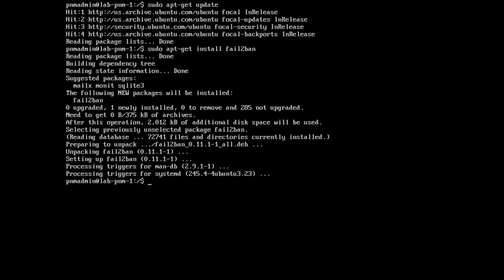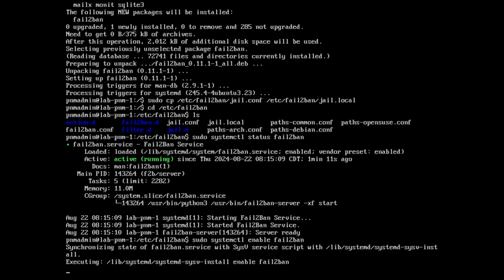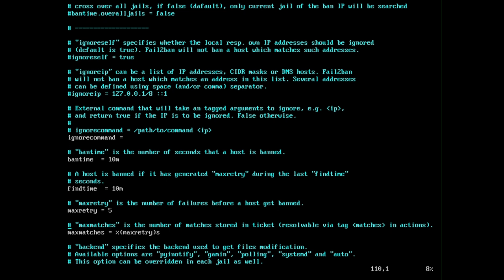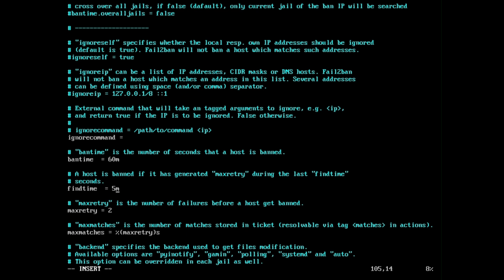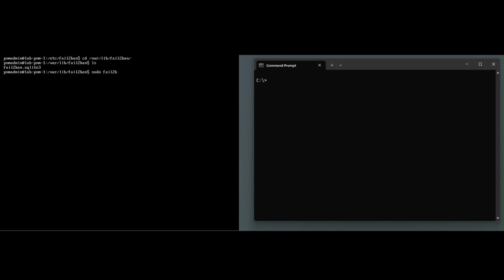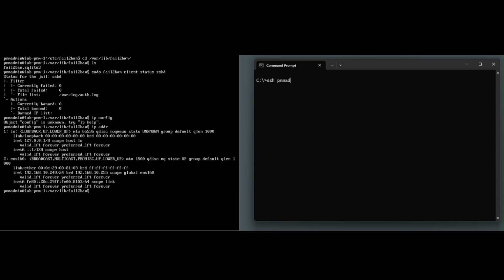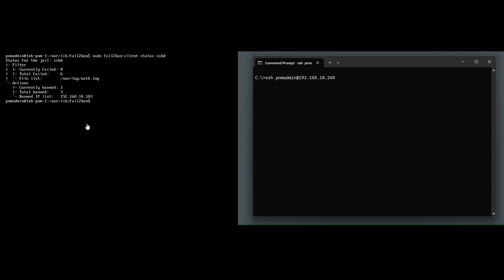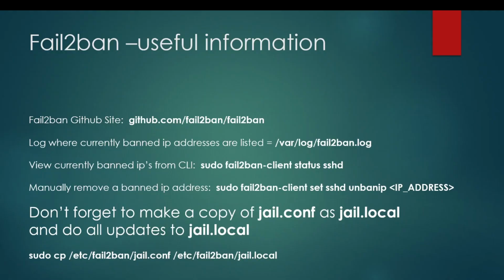PNM Sensor Security - Fail2Ban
In this video I cover using fail2ban to block IP Addresses that make repeated failed SSH attempts.
Fail2Ban is an open-source intrusion prevention tool for Linux systems. It helps protect servers from brute-force attacks by monitoring log files for repeated failed login attempts and then banning the offending IP addresses for a specified period.